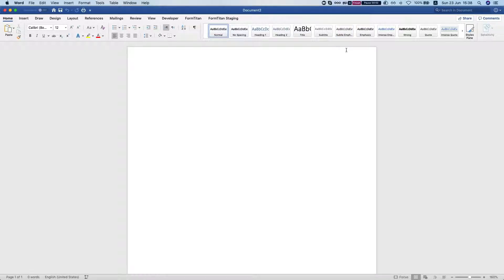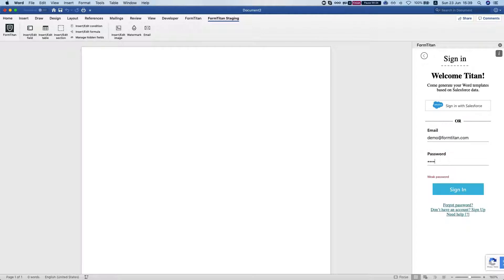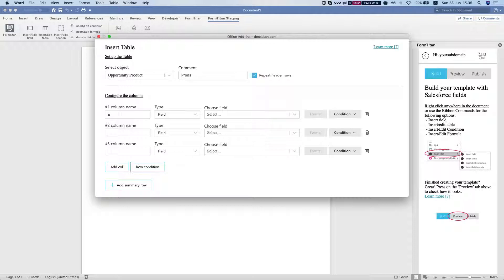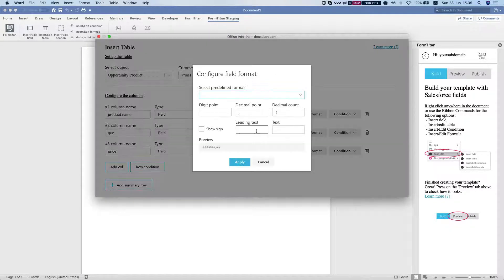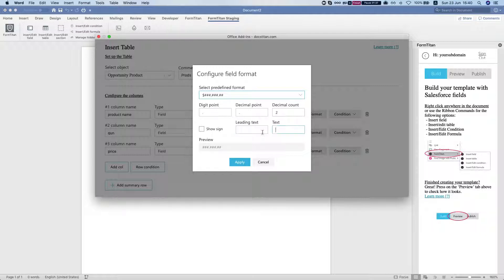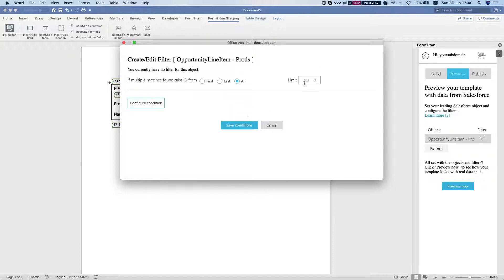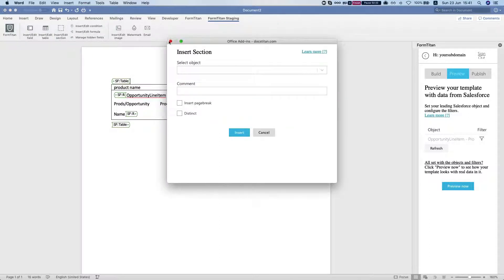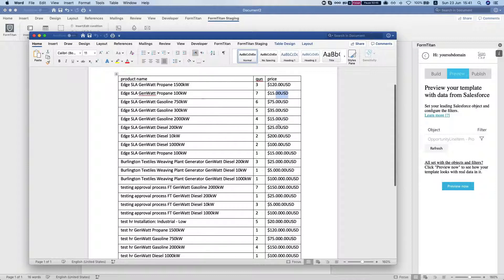Word Add-in: Format Currency and Numeric fields from Salesforce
Watch how you can set the format of a Currency OR Numeric values from Salesforce.